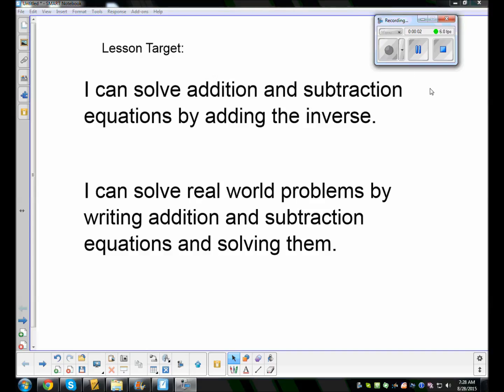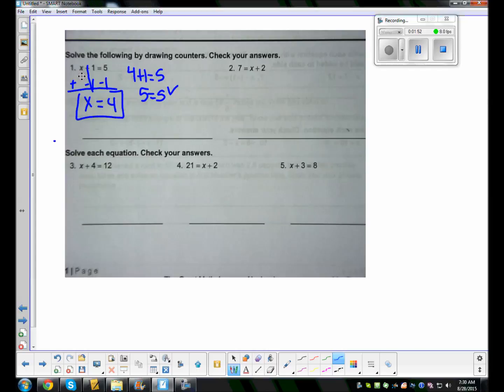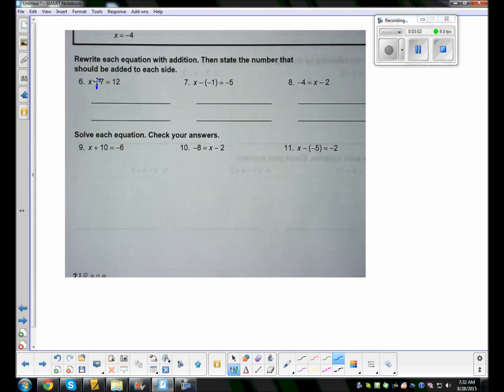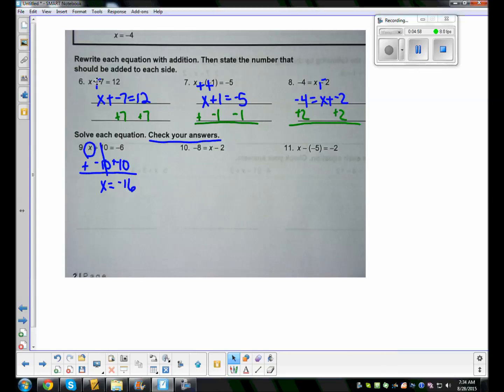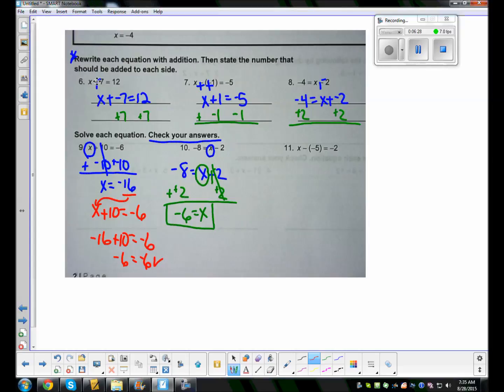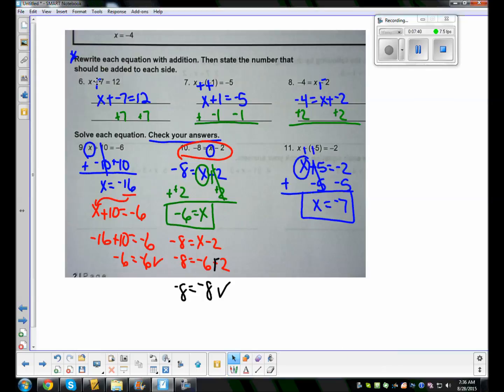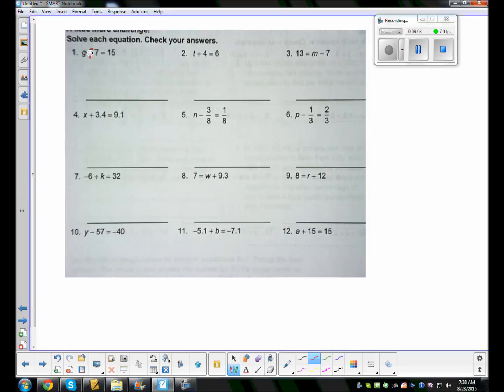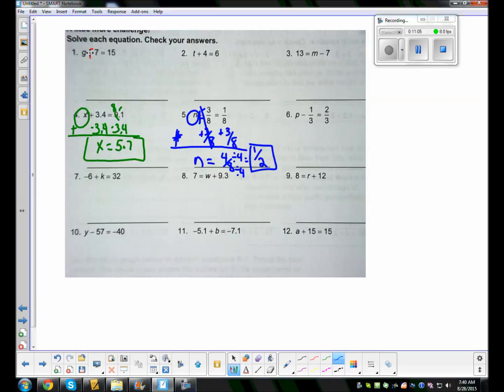Algebra 1 Lesson 1 2 Video Tutorial